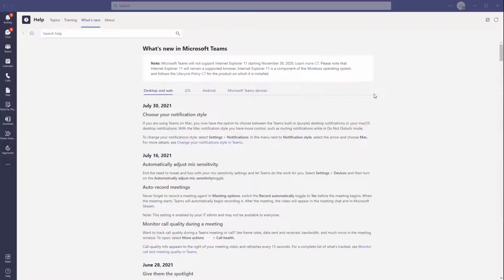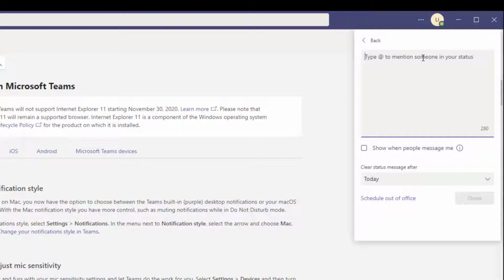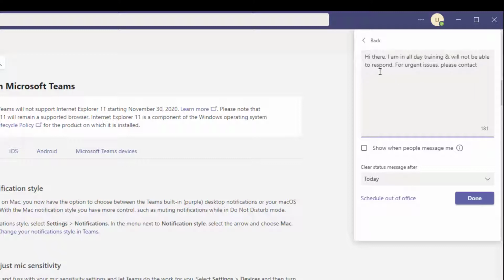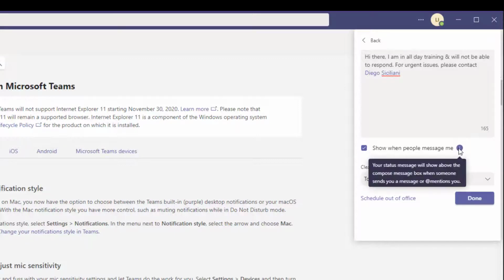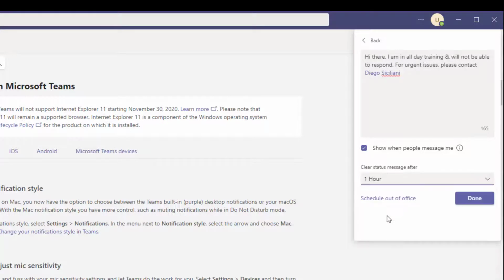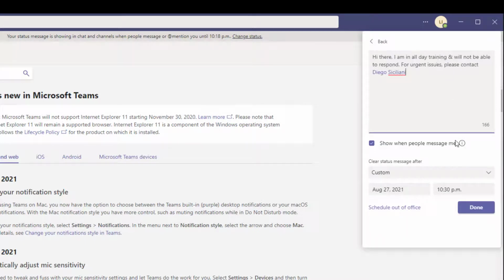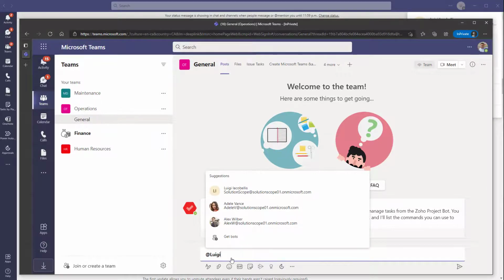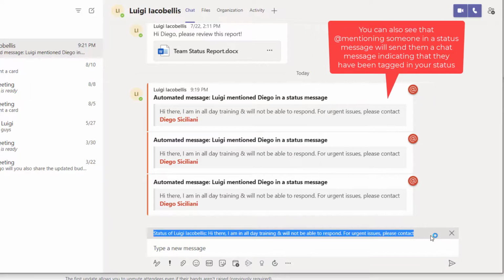How To Set a Status Message in Microsoft Teams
This tutorial is going to show you how to set a status message in Microsoft Teams. Specifically, it is going to show you how you can add a message that appears on your profile in Microsoft Teams when users try to send you a chat message or when they try to tag you (@ mention) in a channel post. This tutorial will also demonstrate how users see the status message when they try to interact with you in Microsoft Teams.

Timeline
0:00 - Start
0:20 - Set a status message in Microsoft Teams
1:20 - Tag someone in a status message in Microsoft Teams
2:10 - Automatically clear a status message in Microsoft Teams
3:30 - How the status message displays to a user tagging you in a channel post
4:00 - How the status message displays to a user when they send you a message
4:20 - What tagging someone in a status message does